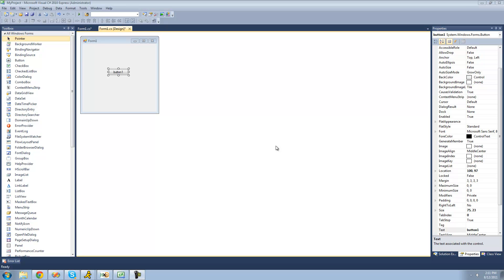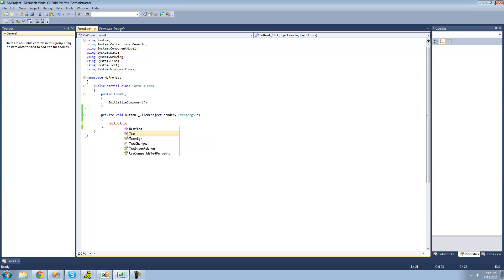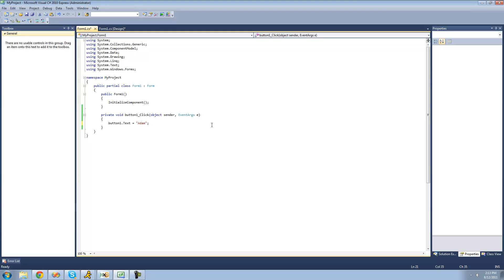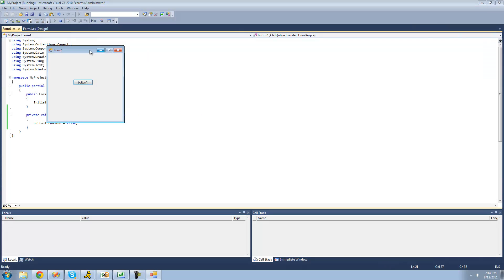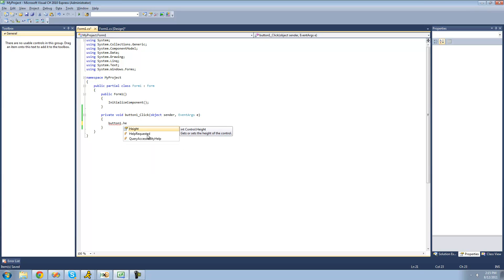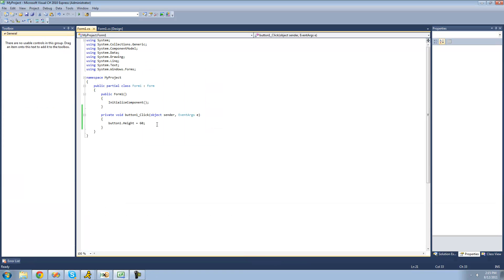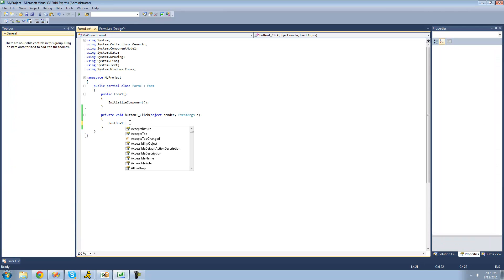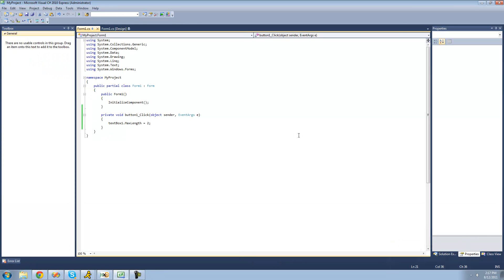C# Beginners Tutorial - 5 - Changing Properties With Code